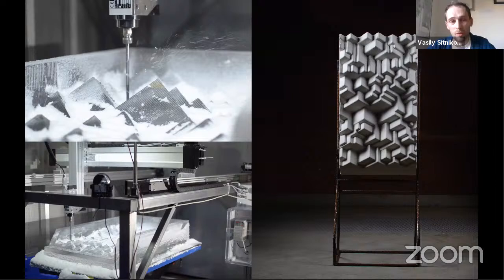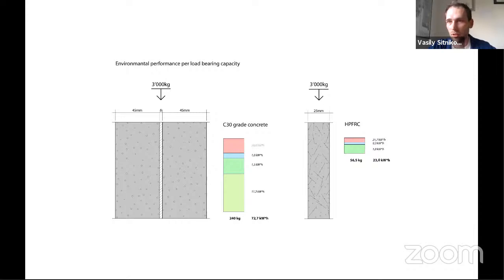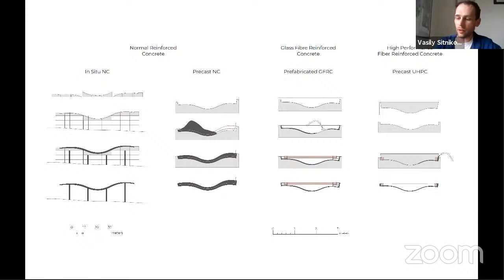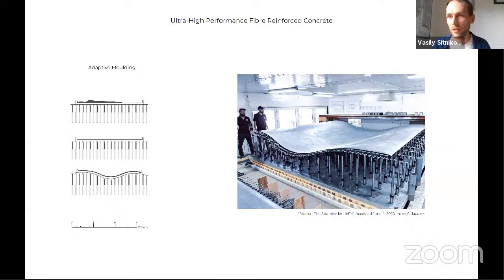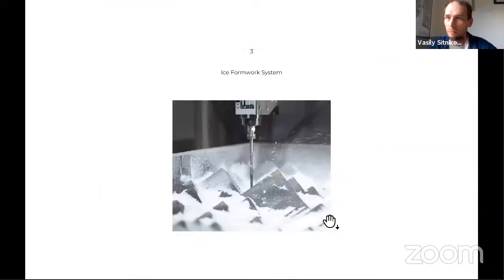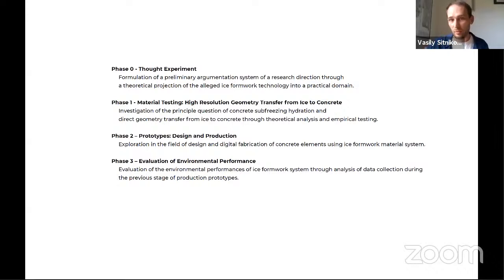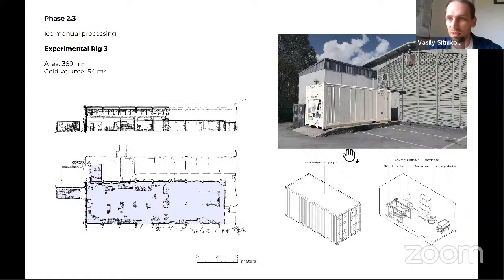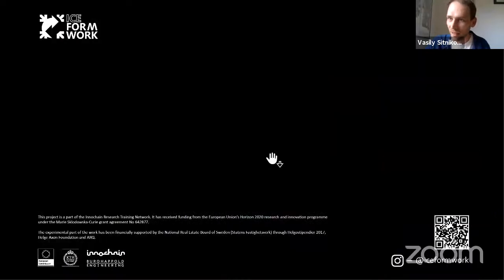dMA Guest Lectures 2020 - Vasily Sitnikov